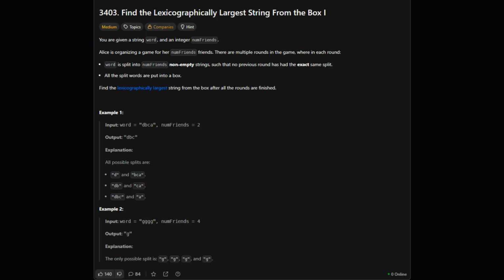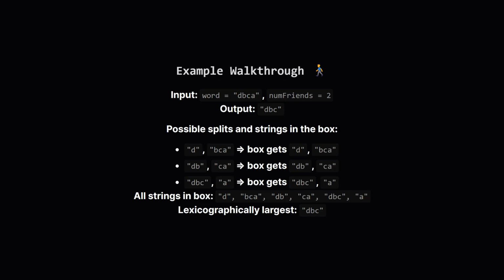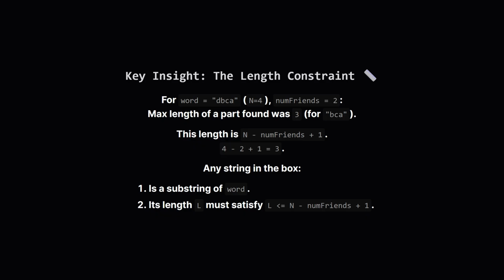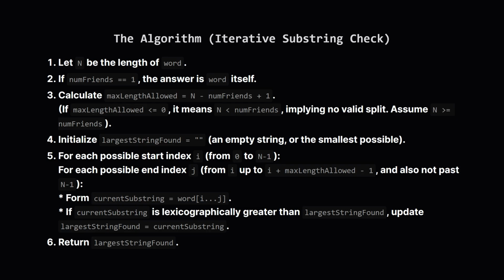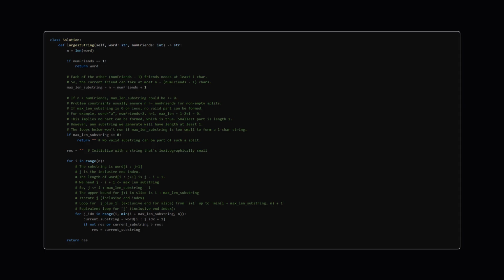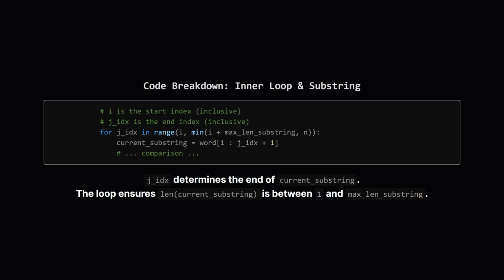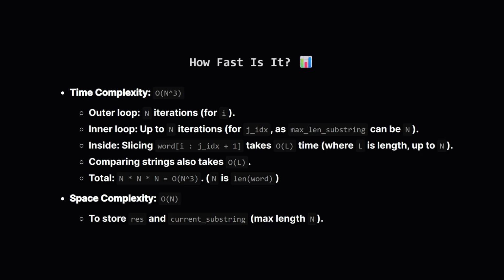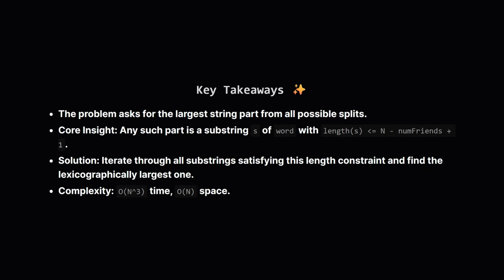3403. Find the Lexicographically Largest String From the Box I | Leetcode Daily - Python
Explore LeetCode 3403: Find the Lexicographically Largest String From the Box I! This tutorial breaks down how to determine the alphabetically largest string that can result from splitting a 'word' into 'numFriends' pieces. Discover the key insight: any such piece is a substring of the original word with its length capped at N - numFriends + 1. We then walk through an O(N^3) solution, complete with a Python code implementation, to iterate through valid substrings and find the largest. Includes problem explanation, example, and complexity analysis.